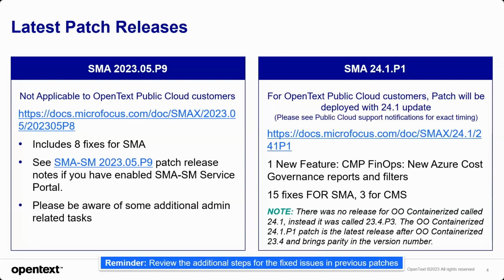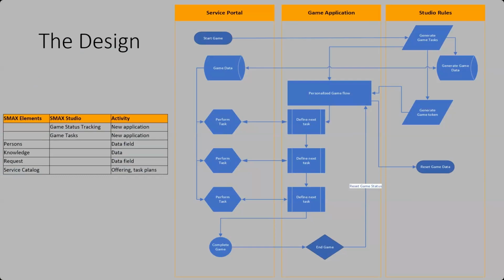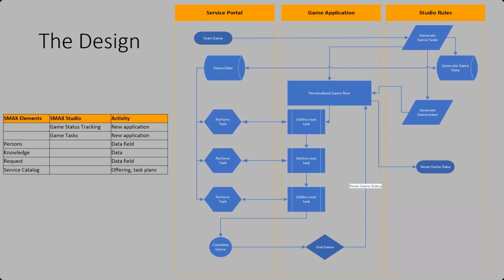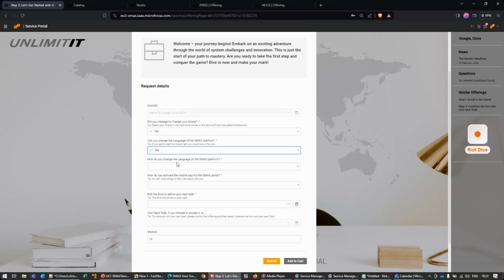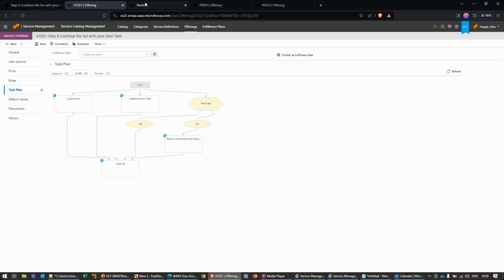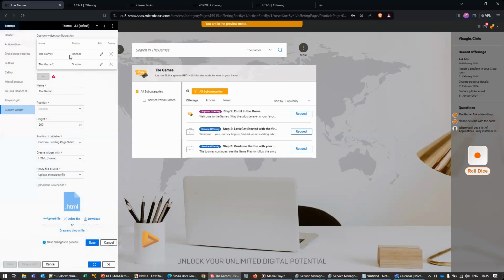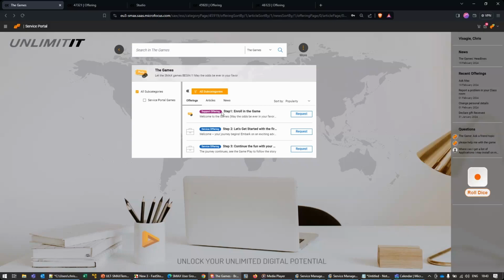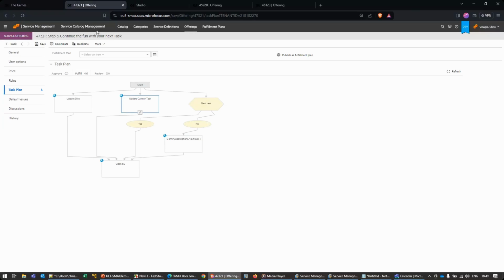SMAX User Group: Spotlight: Studio App with UnlimitIT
Chris Visagie (UnlimitIT) talks about building Studio apps and provides details on the Adoption readiness Game App